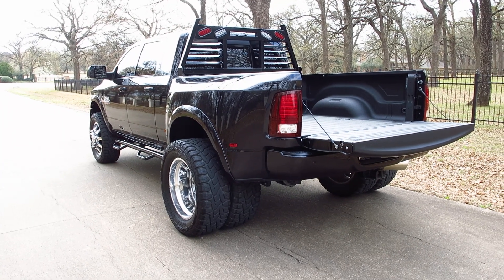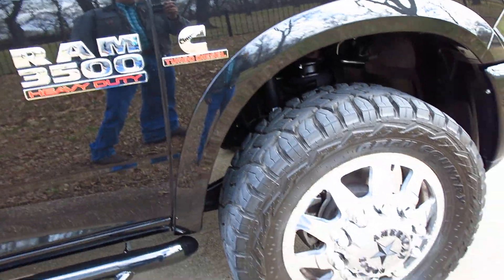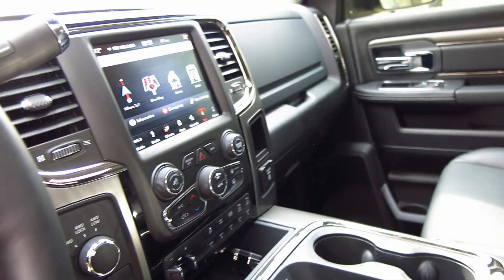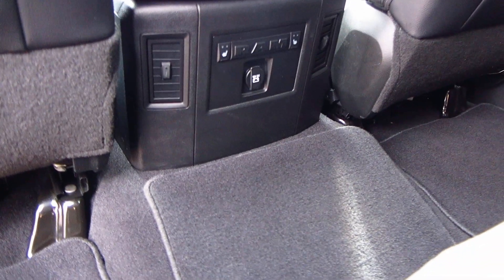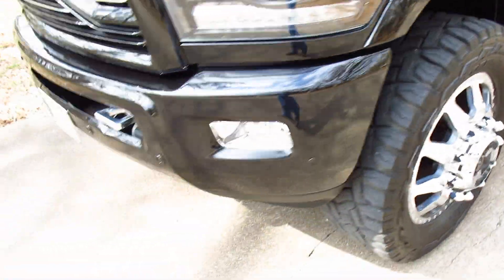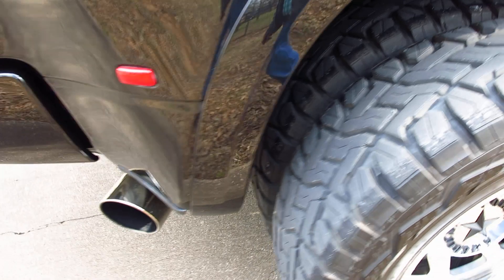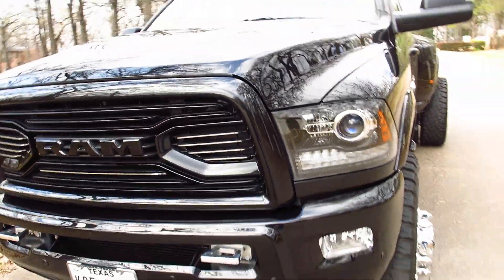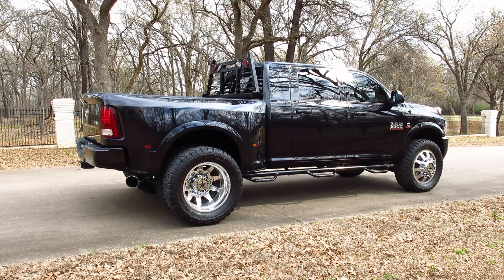Ram 3500. 4x4, 22" wheels, lift kit, megacab, 6.7 liter diesel, for sale in Texas